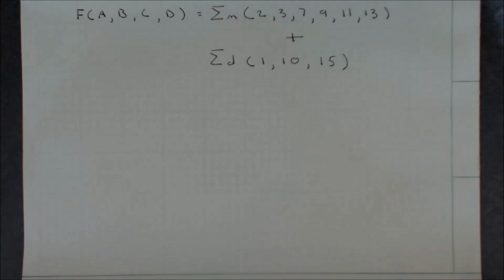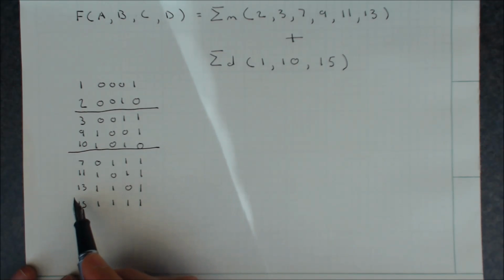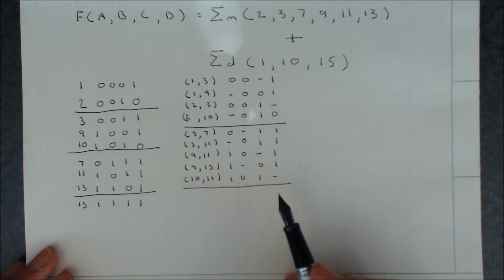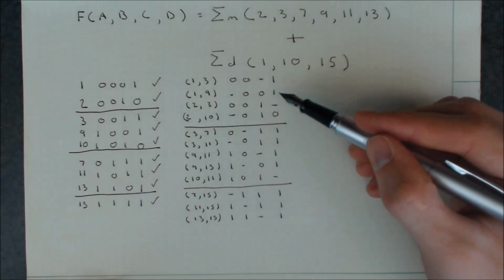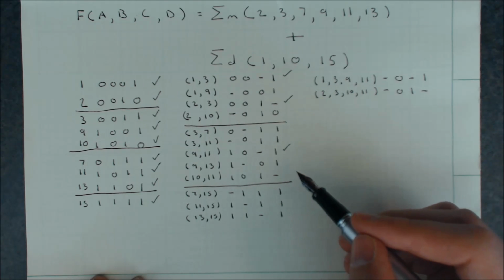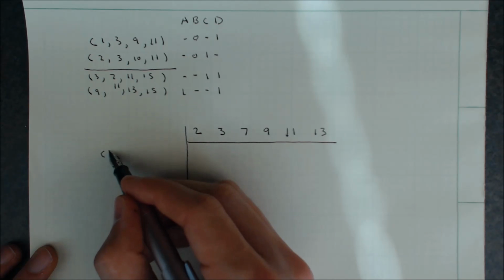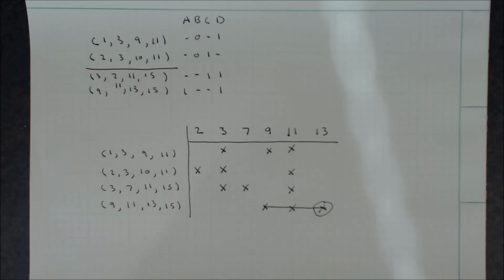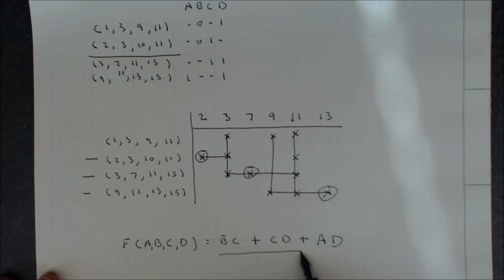Quine McCluskey (QM) Method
Roland with UTSA HKN presents how to simplify logic expression using Quine McCluskey (QM) Method.